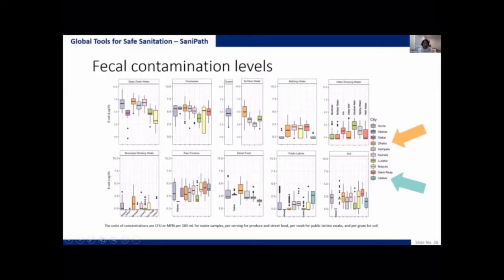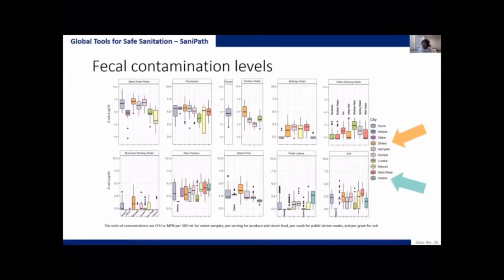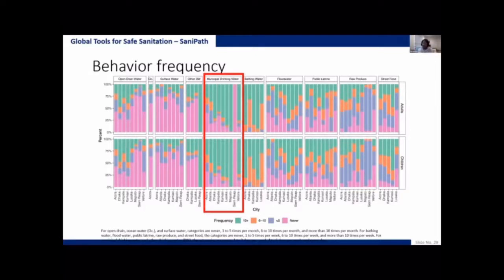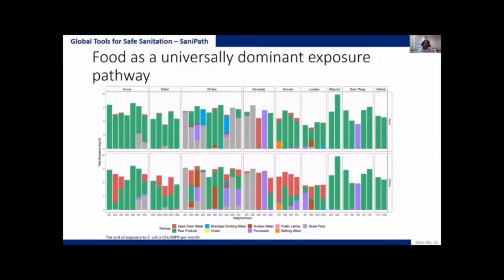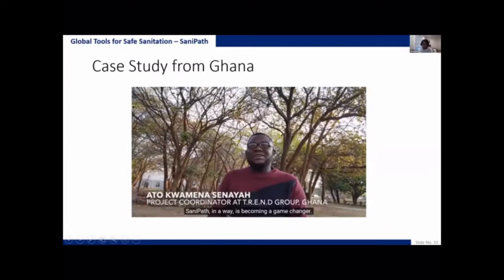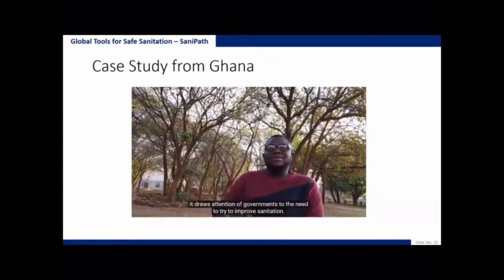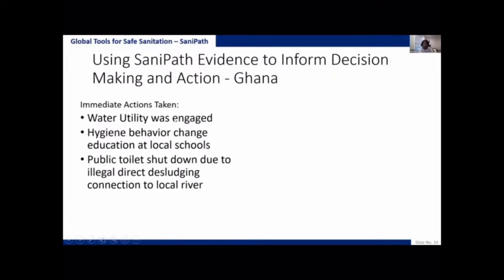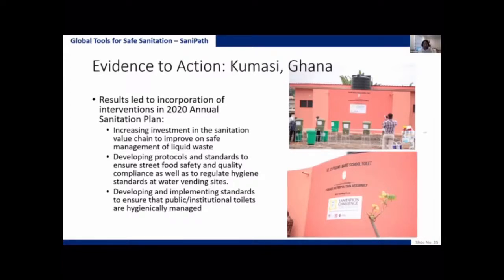71-Faecal contamination assessment using Sanipath-case studies